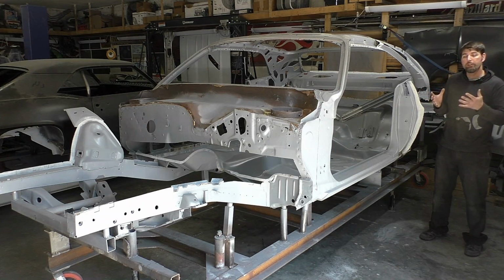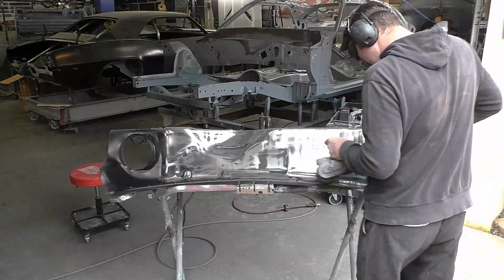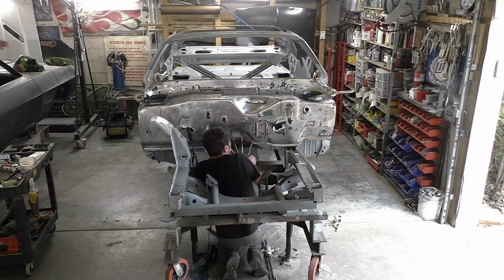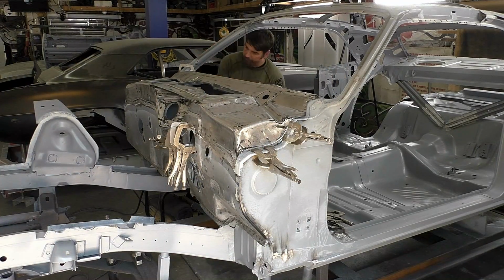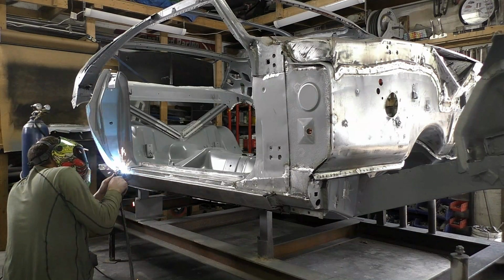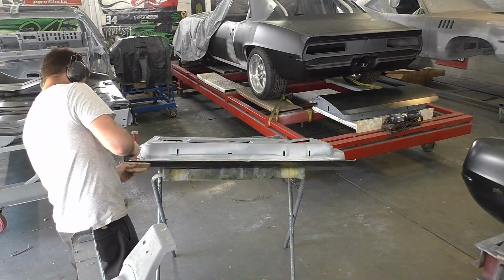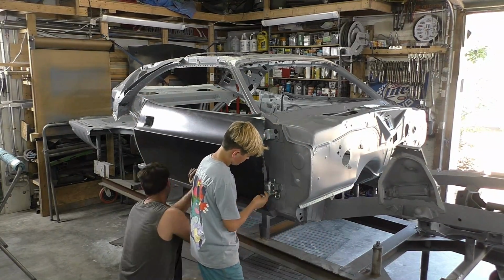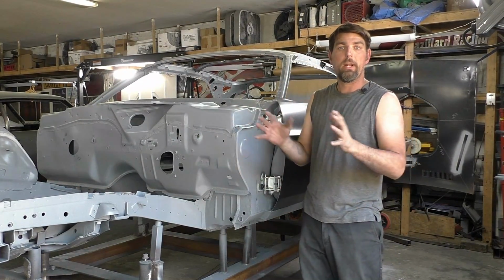1970 Dodge Challenger R/T Sheet Metal install restoration video 6 Firewall upper cowl and Door Skins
On this Video we work on the 1970 Dodge Challenger R/T in our shop by fixing all the rust and sheet metal. I start by stripping down all the Auto Metal Direct sheet metal. Once everything is prepped I remove the old firewall and replace it with a new one followed by the upper cowl panel. After those are installed I show how I go about installing two door skin.  and a rocker panel. This process will be the same for all E body cars including the Challenger and Cuda 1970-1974.

Follow future videos of this car after we are done with it here...

Thanks for watching if you like what you see and want to help support what we with putting out videos on this channel  please visit our store and pick up a shirt, hat or a sticker.